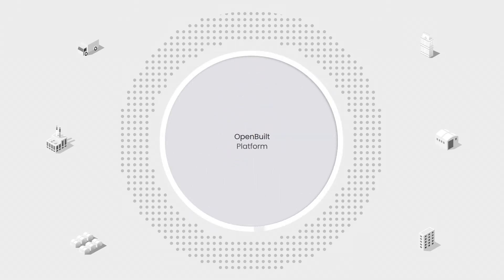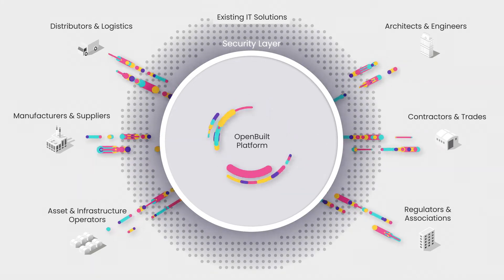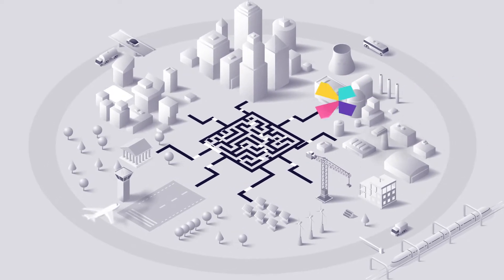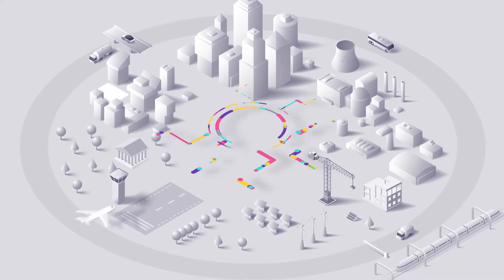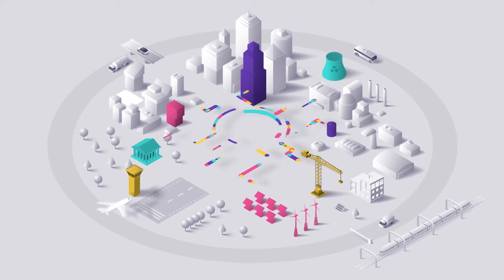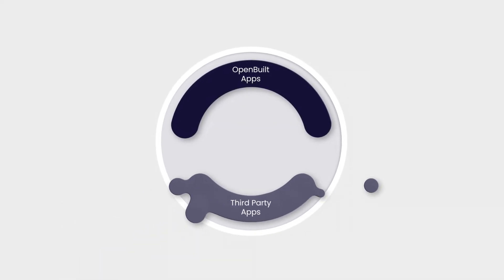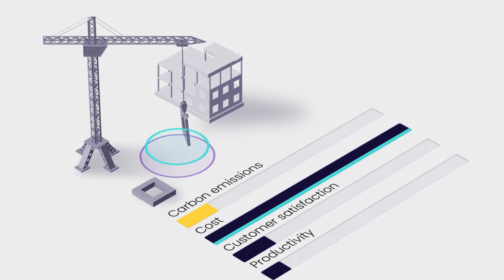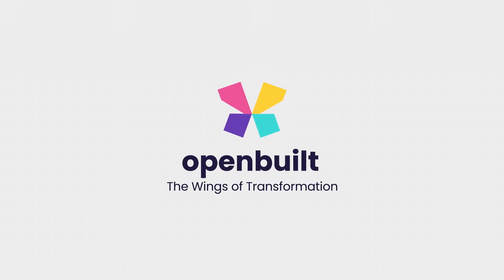OpenBuilt - a solution to the built environment's connectivity problems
We explain the OpenBuilt platform and how it will help transform productivity and enable the creation of a safer and more sustainable industry.